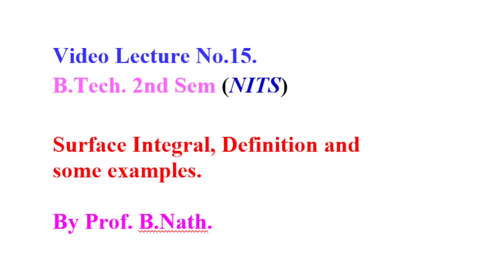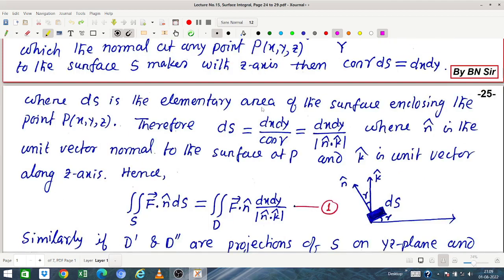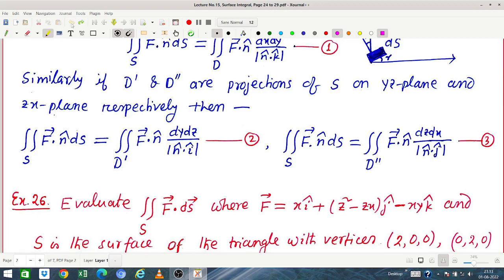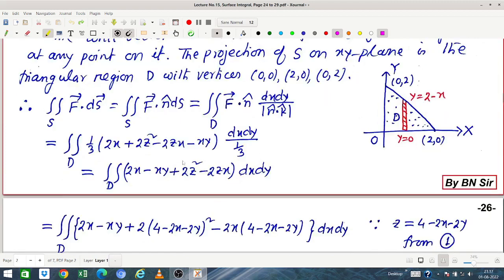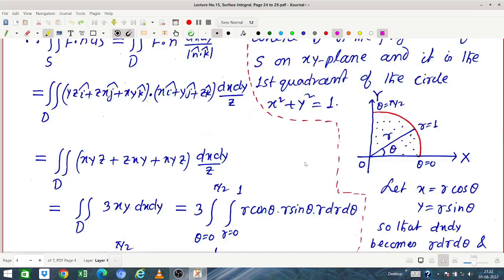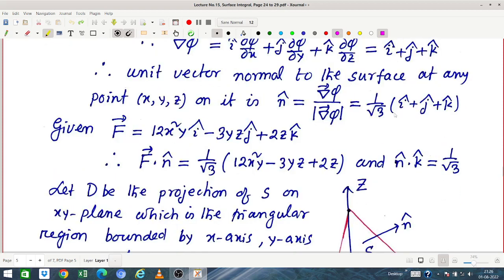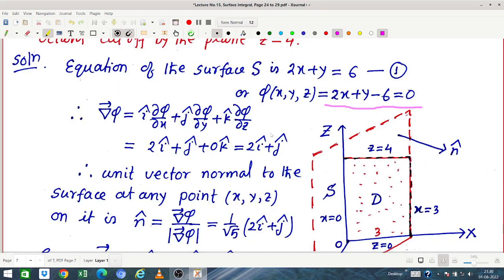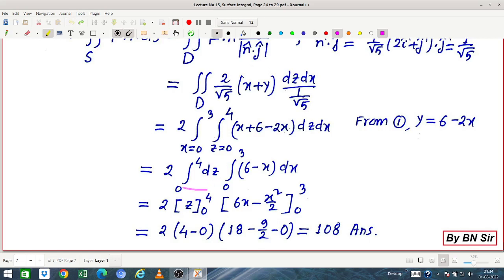Surface Integral, video lecture No.15, 2022 08 01 21 05 13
Surface Integral, its calculation and some examples.